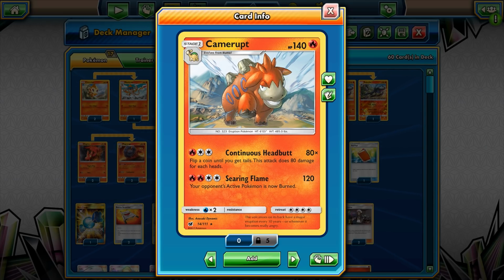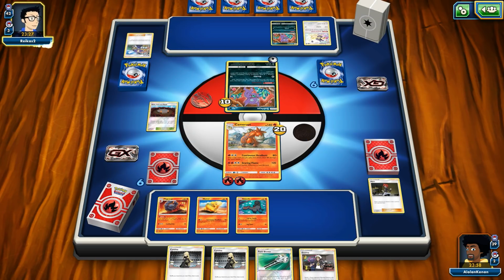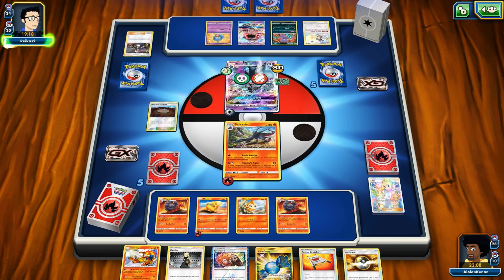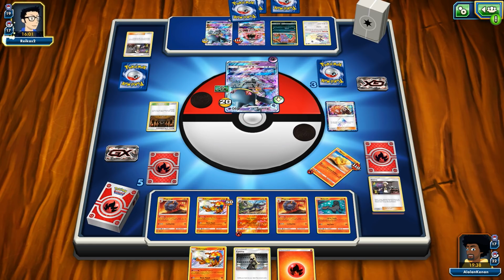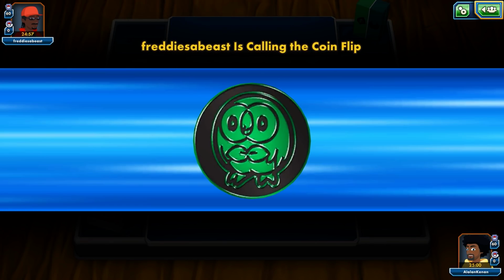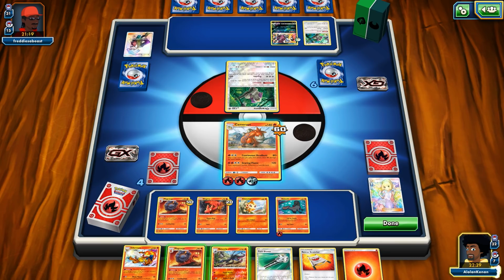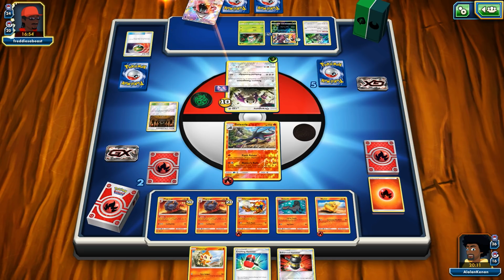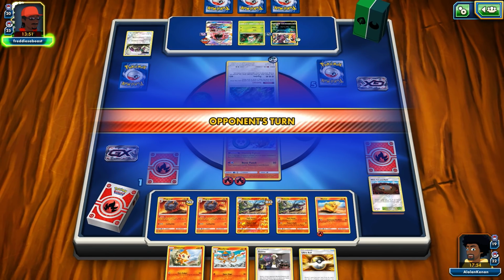Pokémon Trading Card Game Online | NEW HEET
Today we show off our new and improved Heet deck!
This deck is all about burning and very strong against some of the more stronger GX decks

• Nintendo Network ID: Mr.MoonMonkey

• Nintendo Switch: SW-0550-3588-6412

• PSN: MoonMonkeyIsland